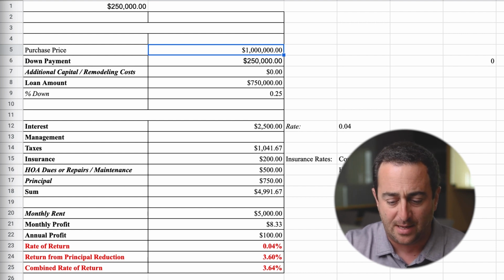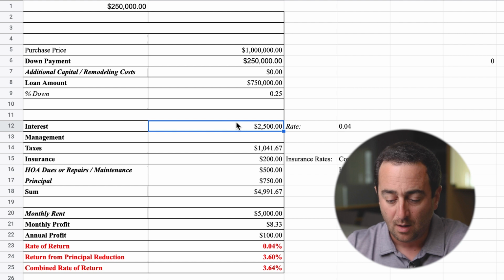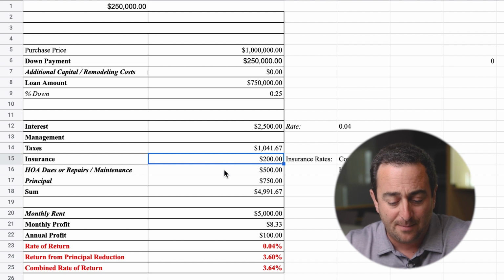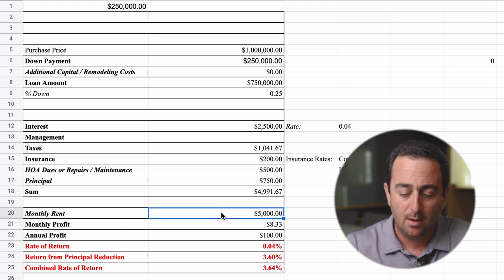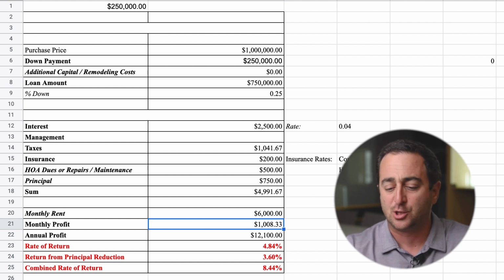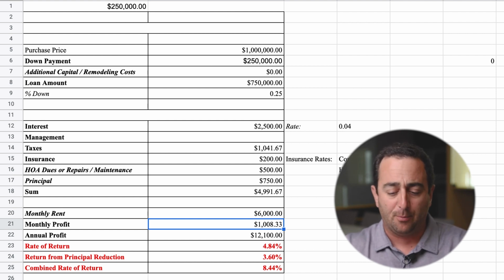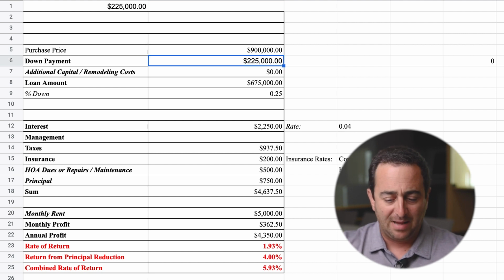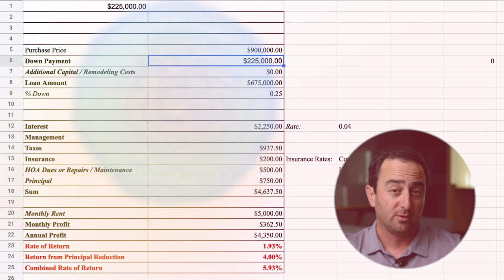How to Analyze Real Estate Investments (Easy Cash Flow Tips)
How do you calculate the cash flow of a real estate property? How do you find investing cash flow? Richard Schulman concludes this 4 video series with how to analyze a property investment.

In this video, "How to Find the Best Properties for Maximum Cash Flow (Real Estate Tips)," real estate expert Richard Shulman walks you through a step-by-step analysis of how to evaluate investment properties for the highest returns. Understanding real estate investment analysis is crucial for making smart decisions, and Richard simplifies the process by breaking down key calculations using a custom spreadsheet. Whether you’re a new investor or have some experience, these easy cash flow tips will help you identify which properties offer the best rental income and overall return on investment.

Richard covers everything you need to know about how to calculate real estate returns, including evaluating cash flow, net operating income (NOI), and factoring in variables like down payments, interest rates, and HOA fees. Cash flow refers to the amount of money you have left after subtracting all expenses from rental income—this is your profit! Net operating income (NOI) is another crucial figure that represents your total income from a property minus operating expenses, excluding mortgage payments. Mastering these terms and calculations will empower you to understand whether a property is truly profitable.

Additionally, Richard explains the importance of metrics like cap rate (capitalization rate) and return on investment (ROI). The cap rate measures a property’s potential return as a percentage of its purchase price, making it easier to compare properties. ROI is the ratio of profit made to the total investment, helping you see how much you’re getting back for every dollar you invest. With Richard’s clear and straightforward guidance, you'll learn how to create your own real estate investment spreadsheet to analyze these figures and confidently choose properties that generate strong returns.

If you’re looking to maximize your investment returns, this video is for you! Richard’s expert advice will help you avoid common pitfalls and focus on the most critical aspects of real estate investing, ensuring you find the best properties that generate strong cash flow. By the end of this video, you’ll have a solid foundation in using a real estate investment calculator to evaluate properties and build your own profitable portfolio. Be sure to watch until the end to get actionable insights that will set you up for success!

Chapters:
00:00 - Intro to Real Estate Investment Analysis
00:25 - Real Estate Investment Spreadsheet Overview
01:22 - Basic Cash Flow Calculator Explained
02:20 - Down Payment & Loan Calculations
03:44 - Monthly Expenses & Management Fees
05:13 - Profit and Return on Investment Analysis
06:48 - Combining Cash Flow and Principal Reduction
08:03 - Adjusting Purchase Price and Rent Assumptions
08:58 - Final Tips & Next Steps for Investors
09:26 - Finding the Right Real Estate Agent